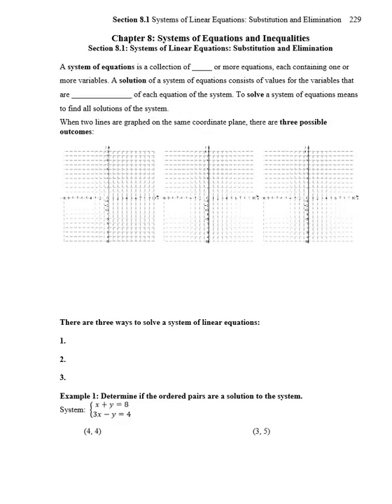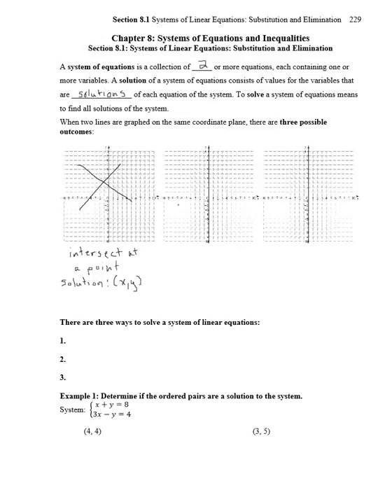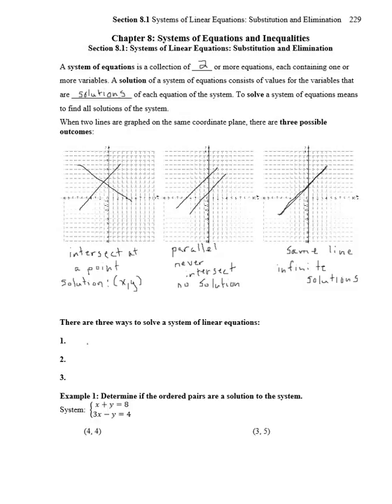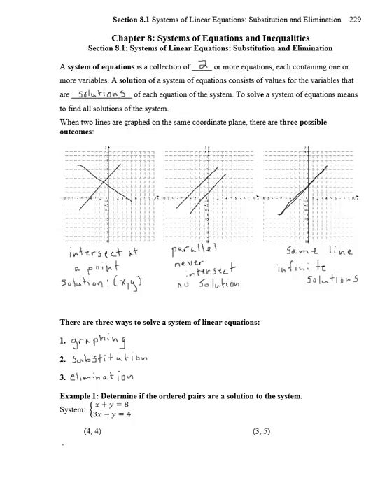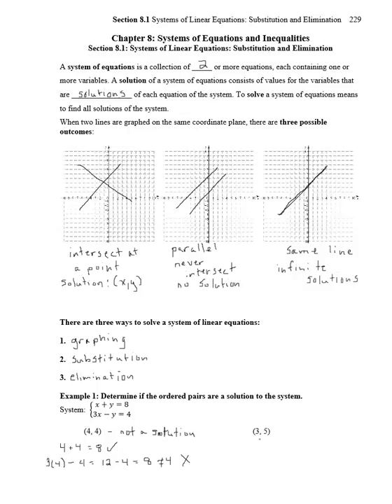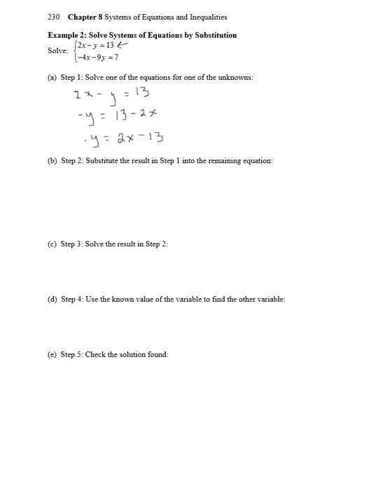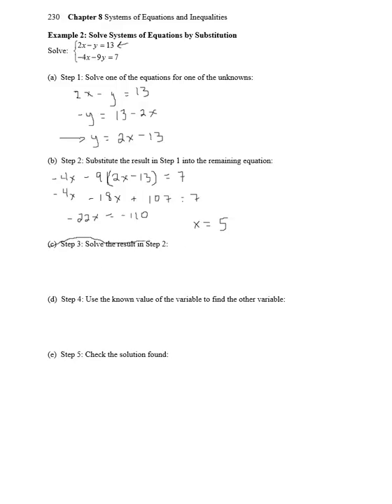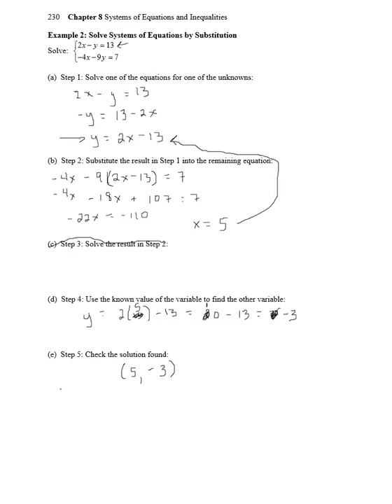RSCC Math 1130 Section 8.1 Part 1 Lecture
Video Lecture for Section 8.1 Part 1 (Systems of Linear Equations: Substitution and Elimination)